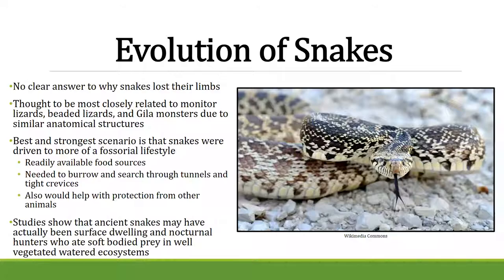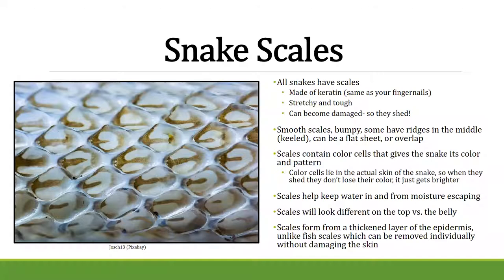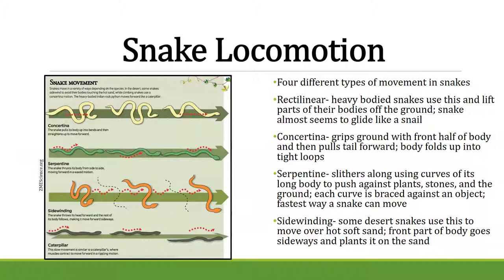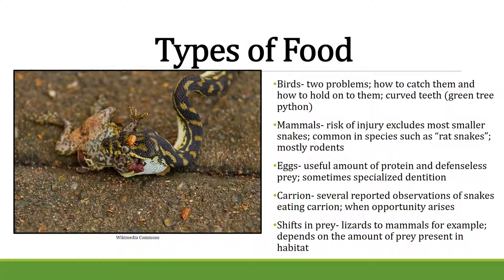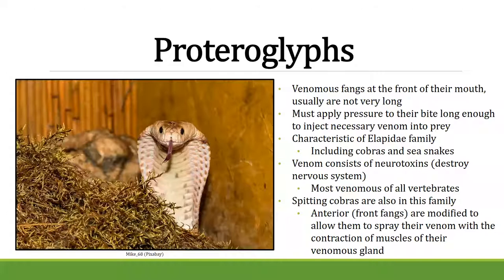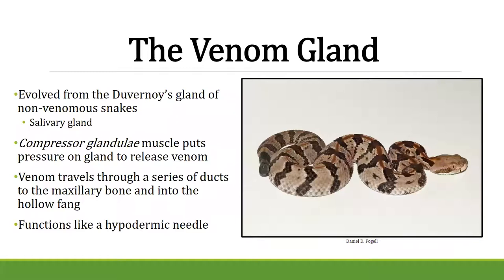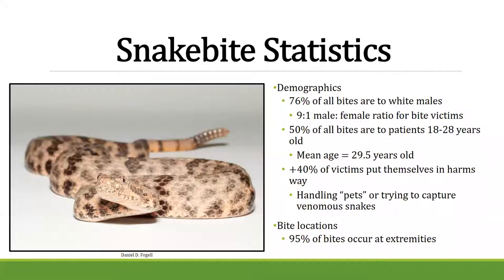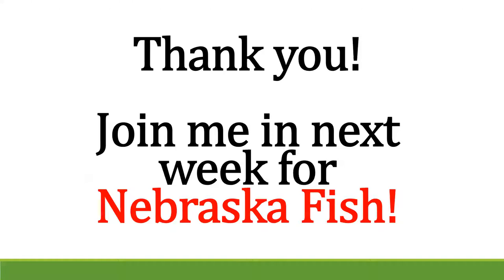The Science of Snakes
There are more than 3,000 different species of snakes on the planet and they’re found just about everywhere. In Nebraska we have 29 species of snakes, and only four of them are venomous. Throughout this webinar event we will talk about the different types of snakes we have, their special adaptations for their region, the venom that some develop and how they eat, slither, communicate and live their daily lives. Through this virtual event we will have a few live education animals as well!